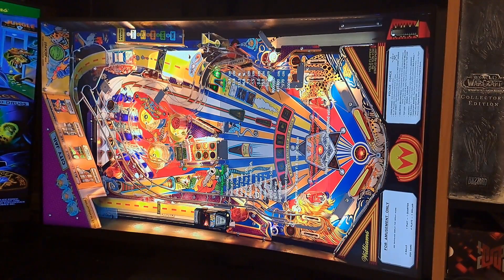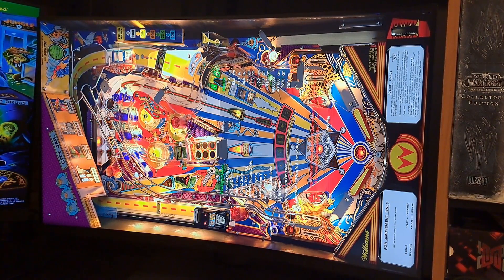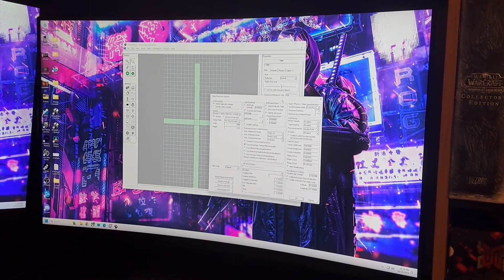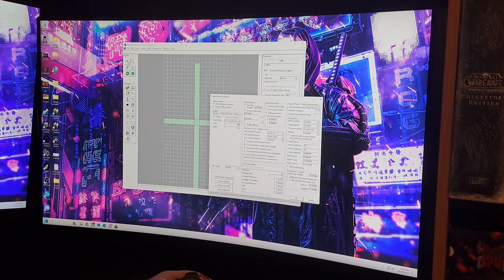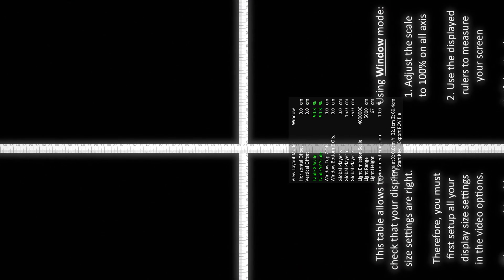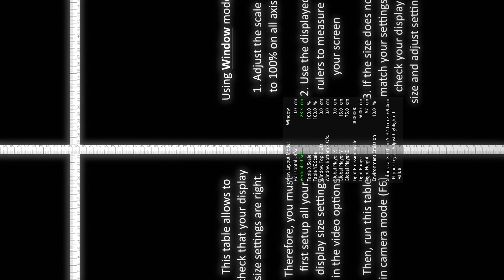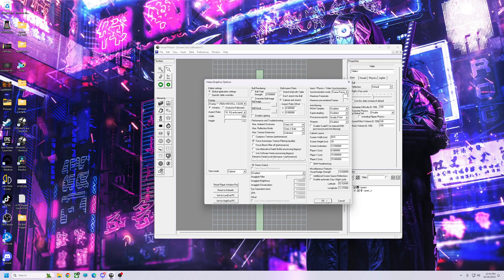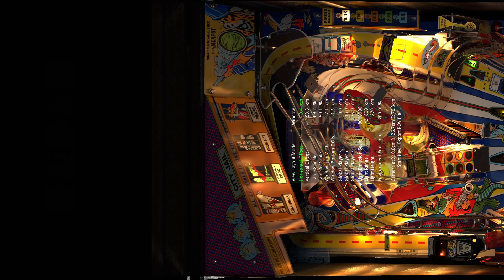New VPX 10.8 POV Screen Display Settings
This is what the red writing is for in the new 10.8 POV window settings mode.